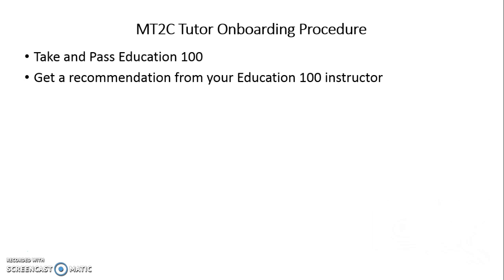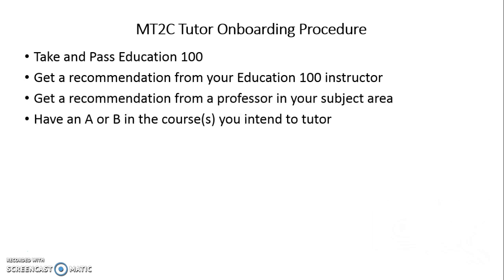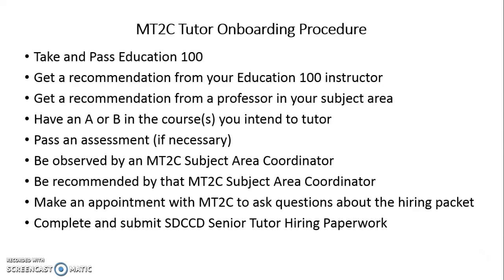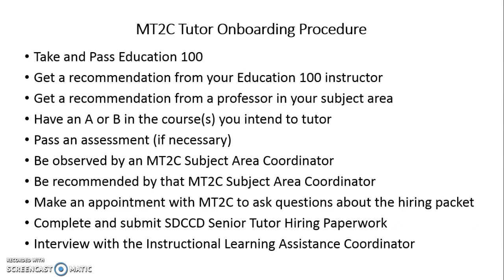Overview of MT2C Tutor Hiring Process for Senior Tutors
This video includes an overview of the steps that are required in order to become a tutor for MT2C.